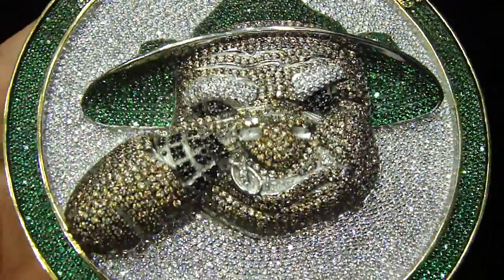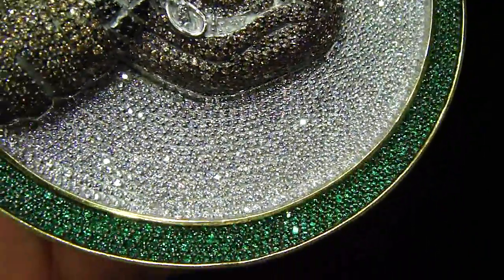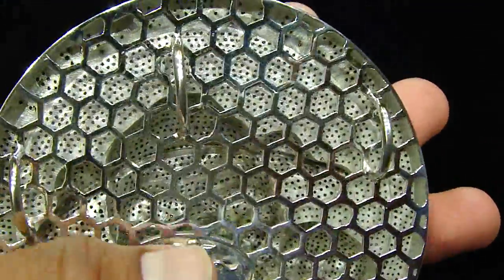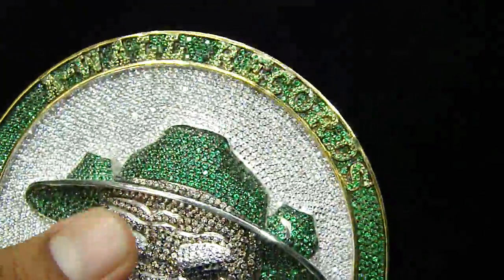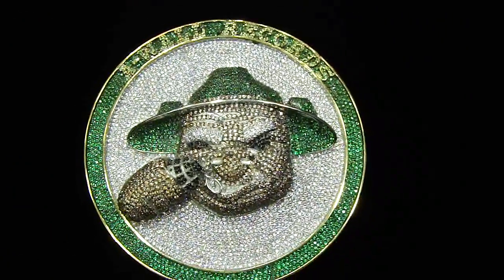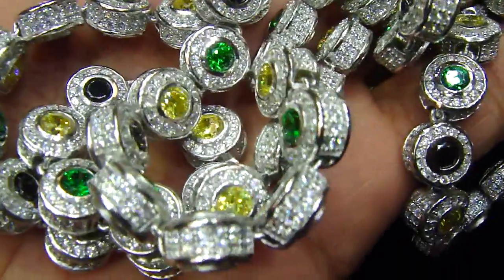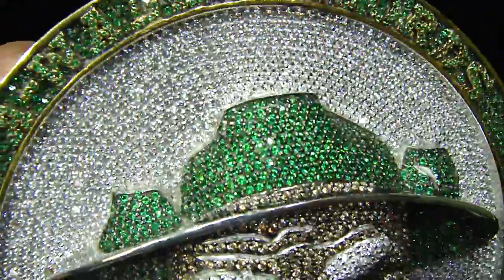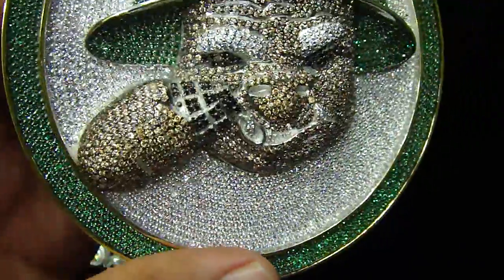Iced Out Circle Custom Wall Record Pendant Chocolate & Green Diamond